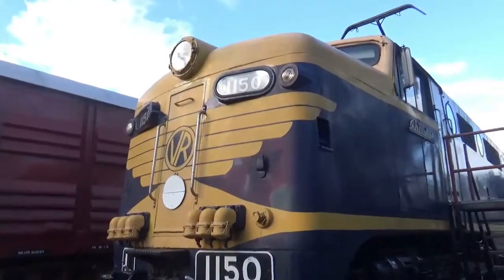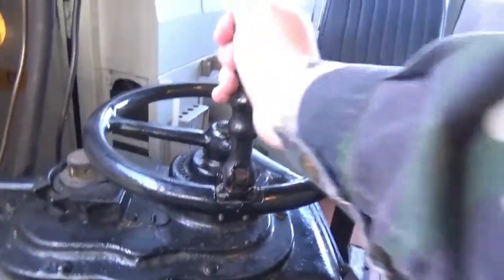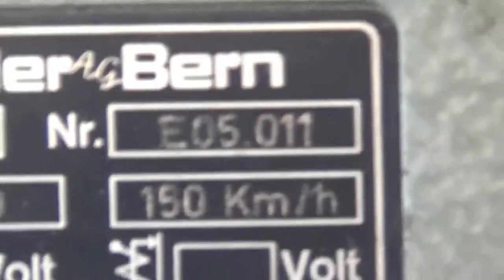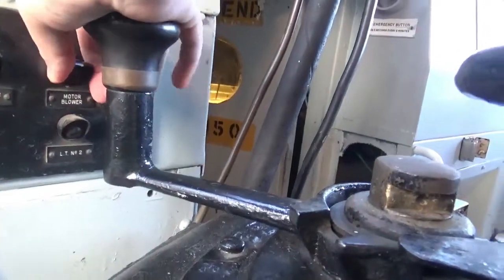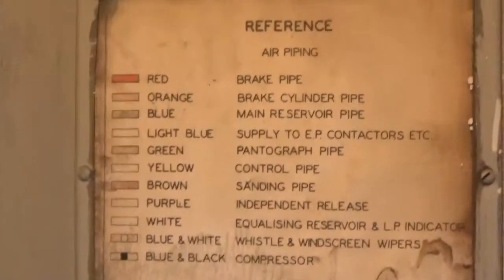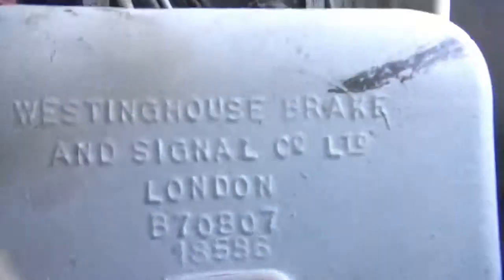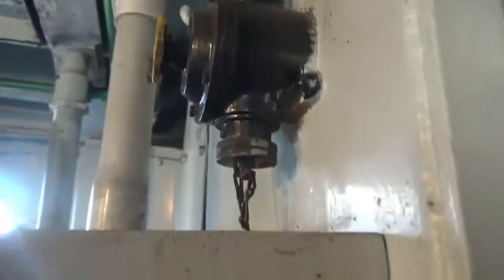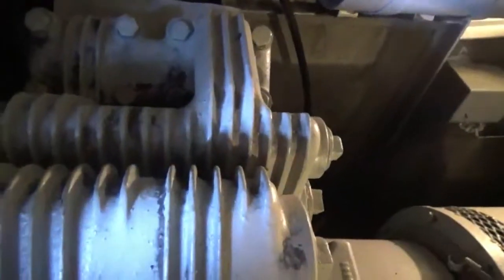L Class Locomotive DETAILED LOOK